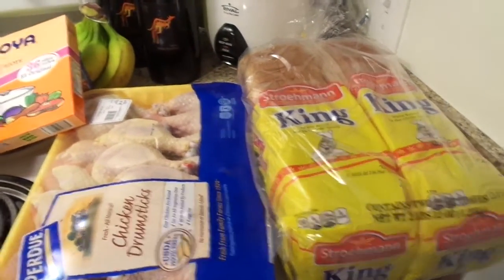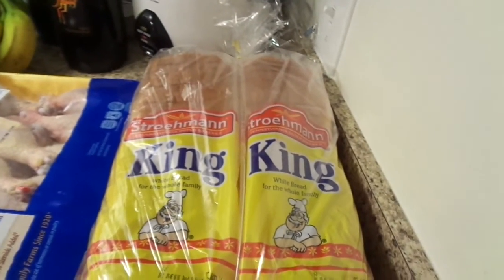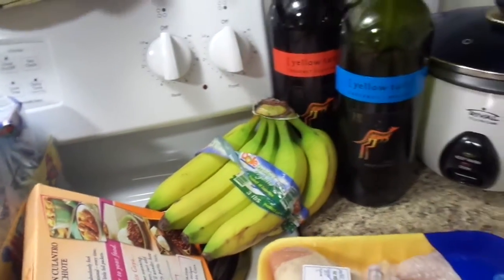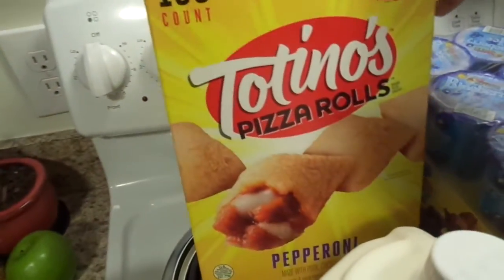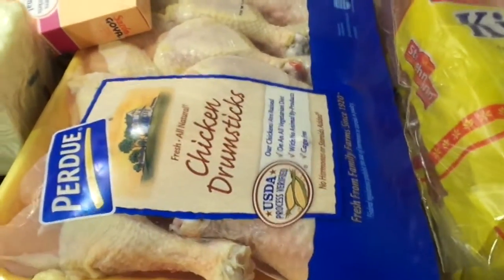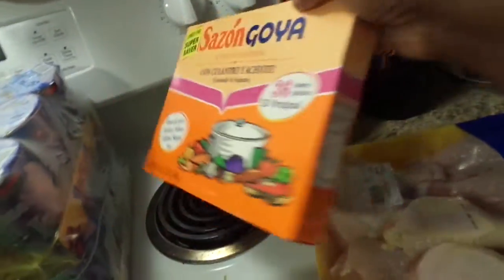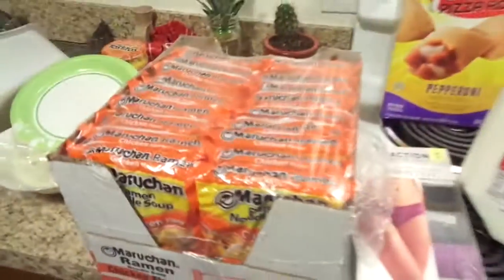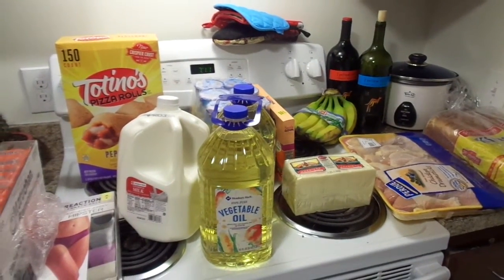new march 20th 010